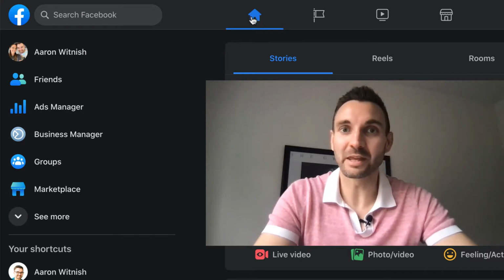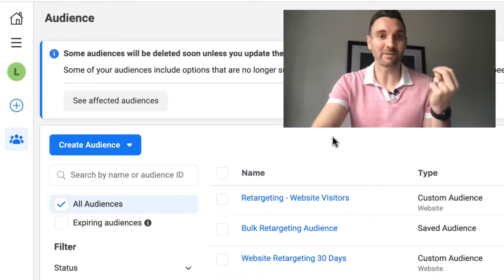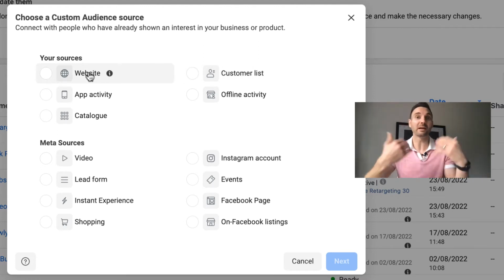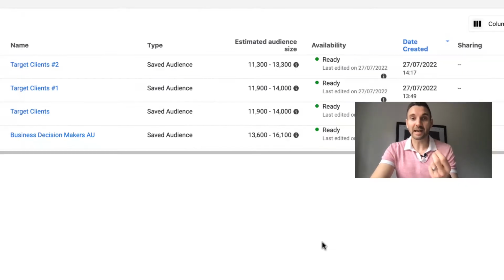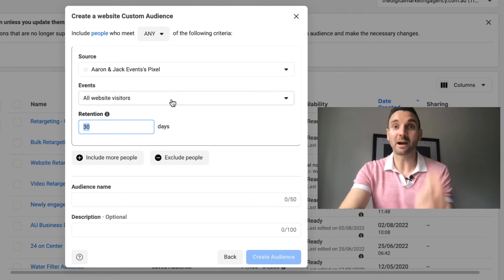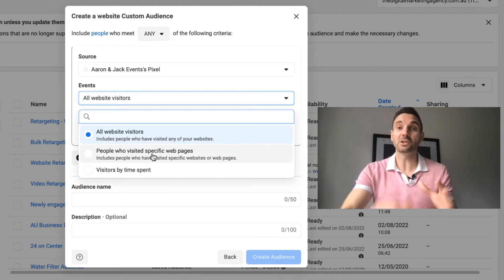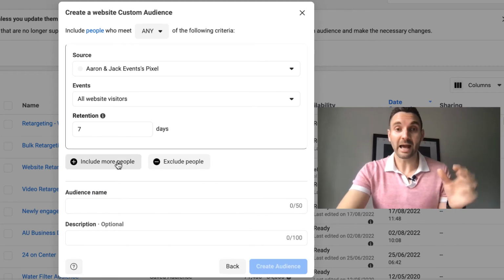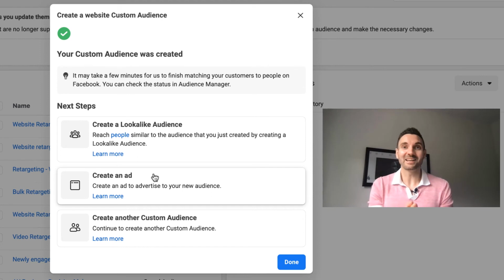How To Retarget Using Facebook Ads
Retargeting facebook ads is one of the highest converting strategies available for marketers.

Any retargeting audience is already familiar with your brand making them much warmer than a cold Facebook ads audience.

You can retarget on Facebook based on several categories from website visitors, page or content interaction, customer lists and other options.

and access a free library of custom marketing tutorials to grow your business.